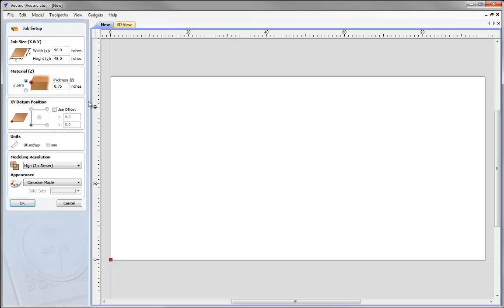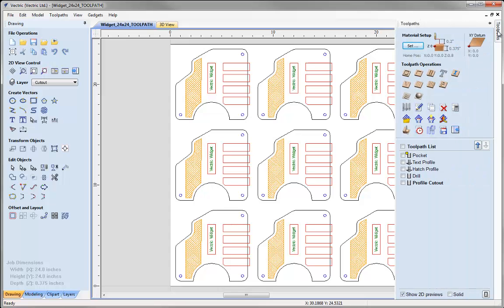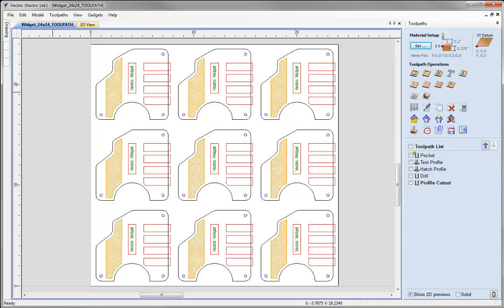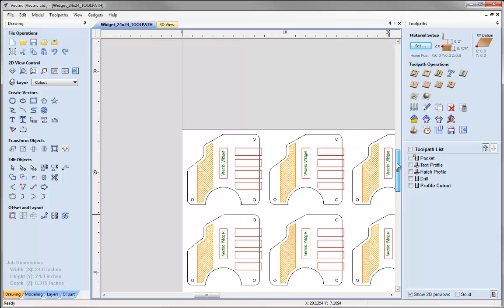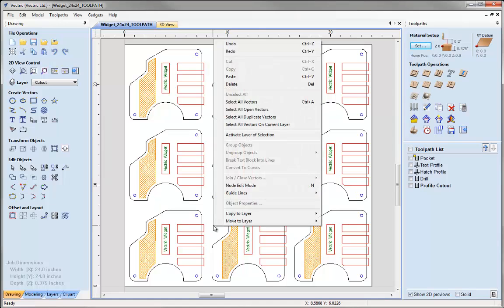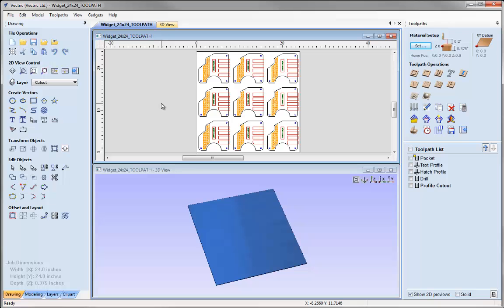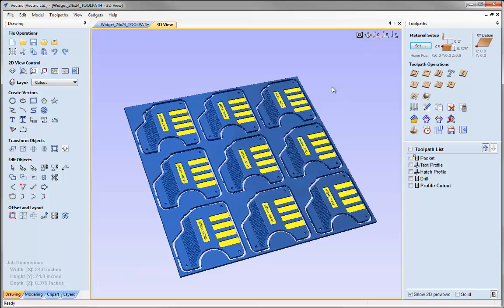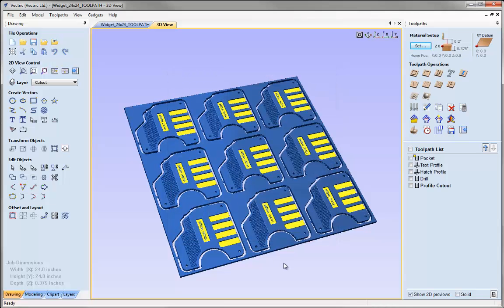Vectric V8 Tutorials - Interface Guide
This videos provides an overview of the software interface showing how to navigate around the tool tabs and icons and also looks at working within and manipulating the 2D and 3D views.